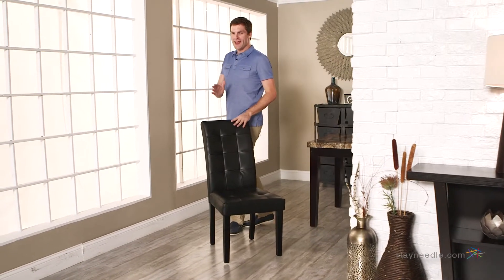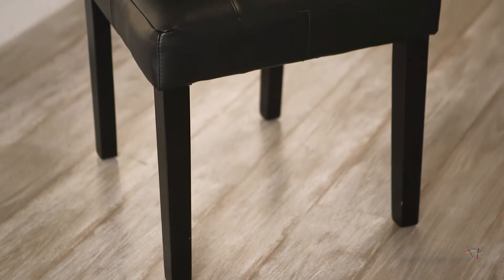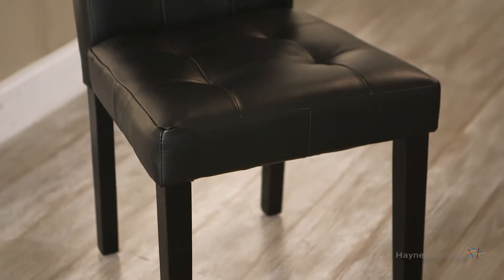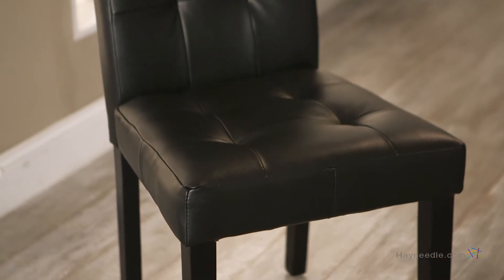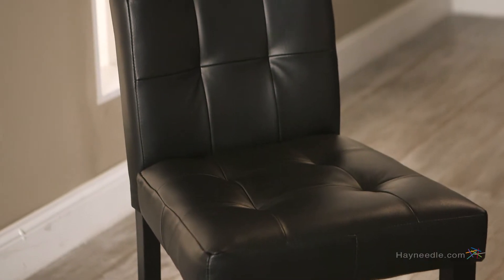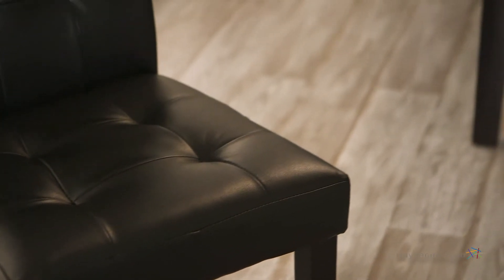Martha Black Bonded Leather Parsons Dining Chair - Set of 2 - Product Review Video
For more details or to shop this Martha dining chair set visit Hayneedle

To view our full assortment of dining chairs, visit Hayneedle